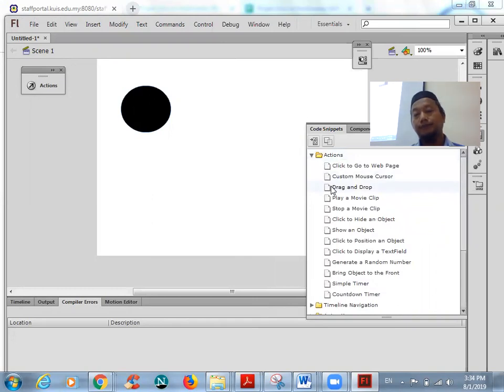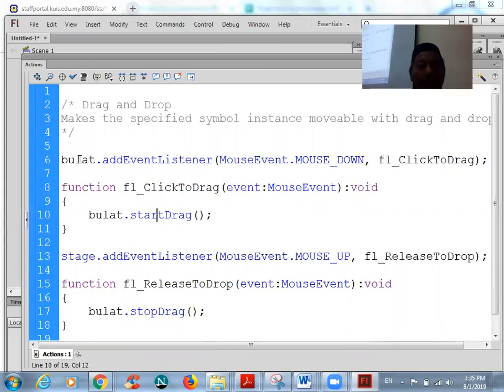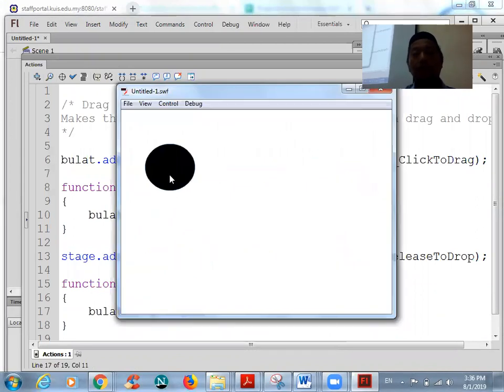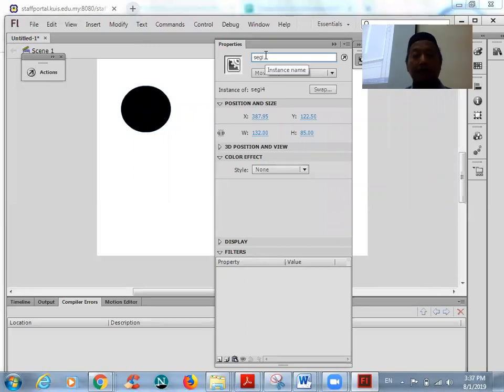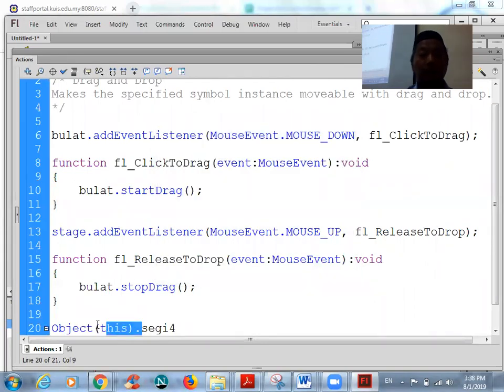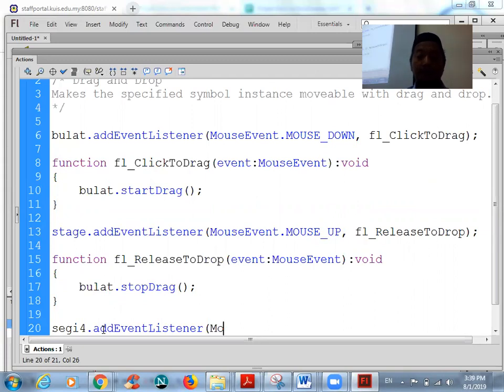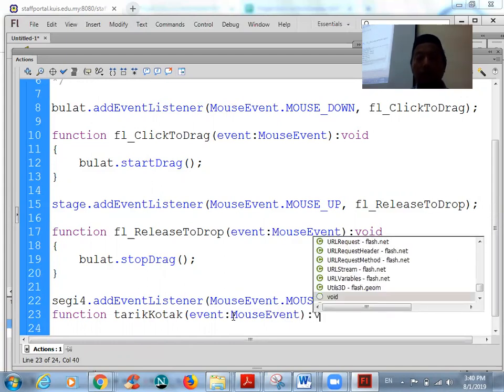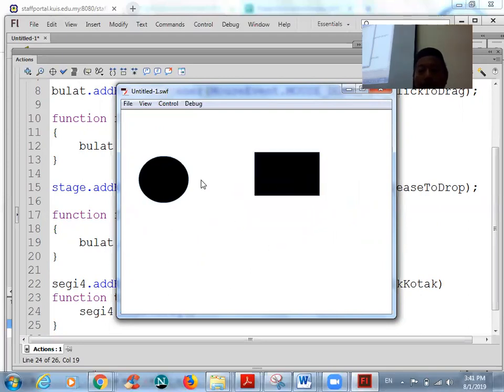Action Script 3.0 Drag and Drop zoom part 1: basic